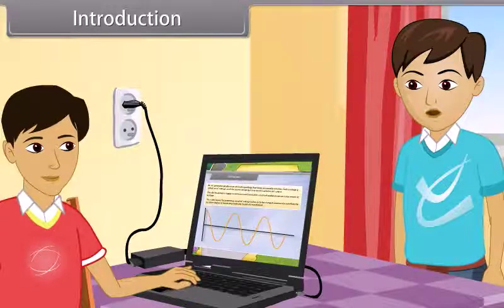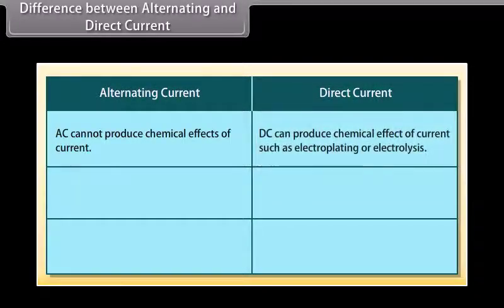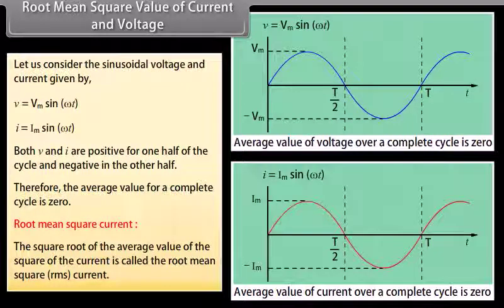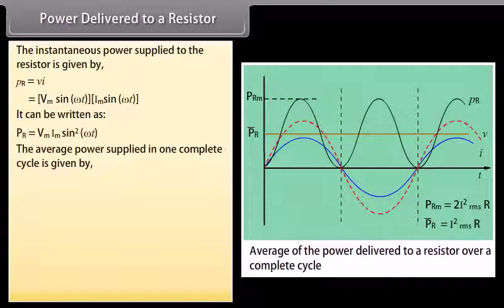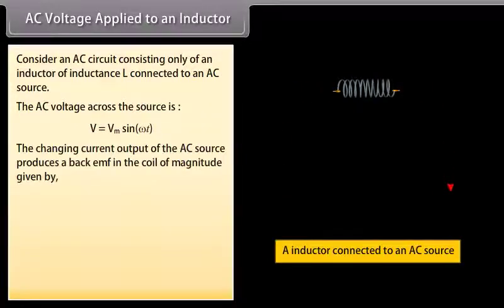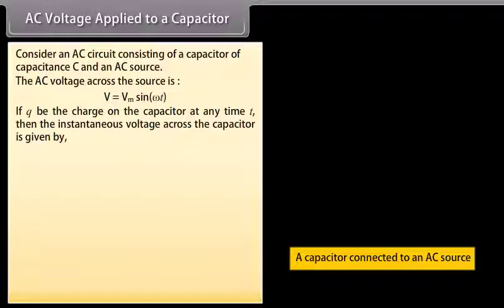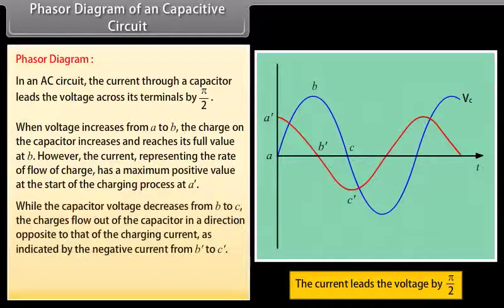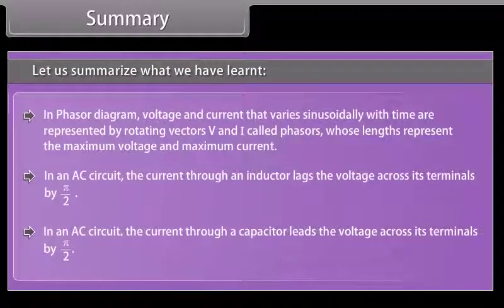9) Alternating current I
Alternating currents, peak and RMS value of alternating current/voltage, reactance and impedance, LC oscillations (qualitative treatment only), LCR series circuit, resonance, power in AC circuits, AC generator and transformer